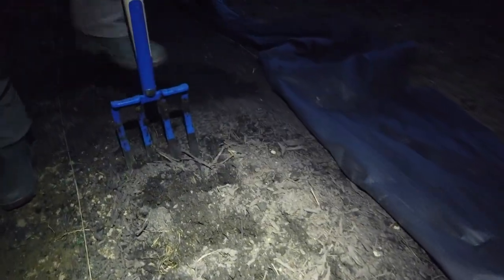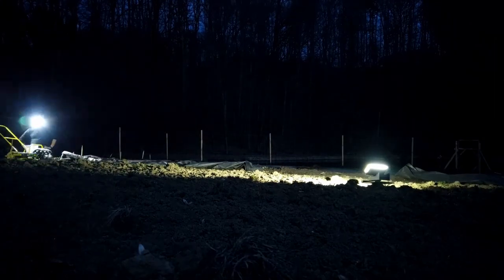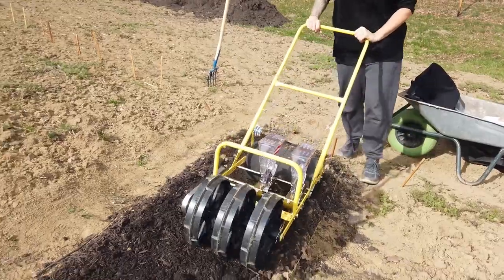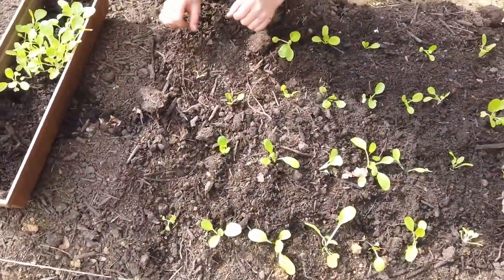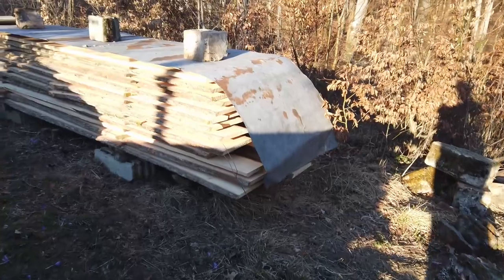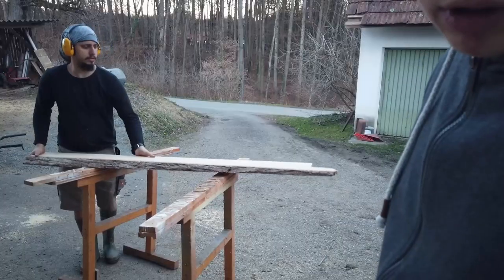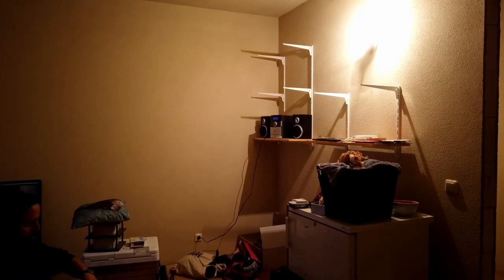Video Update 26-27 Woche am Cha0sHof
Diese Woche ist geprägt vom aussäen und vorberieten für das nächste MiMaWe.

Song:
Easter Island
Joika

The Music in this video is CC/BY/SA use only